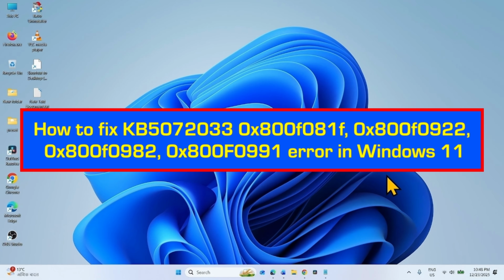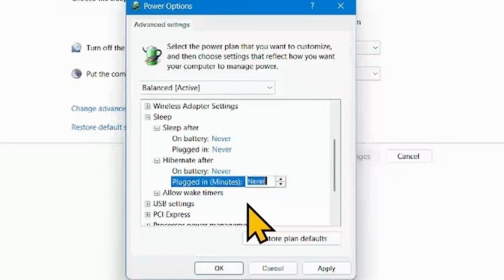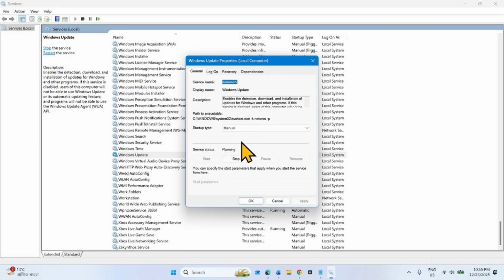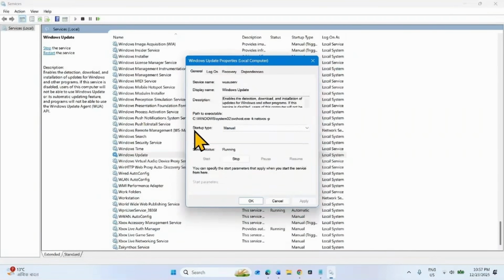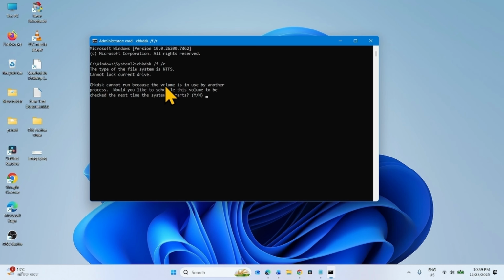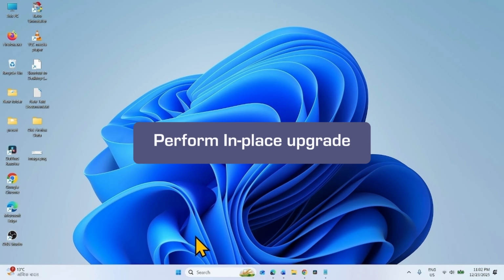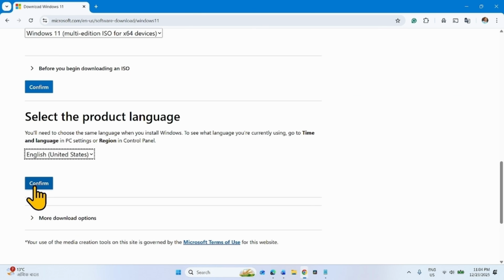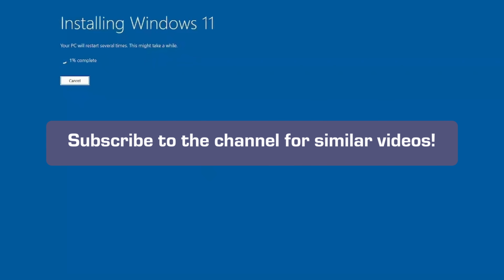How to fix KB5072033 0x800f081f, 0x800f0922, 0x800f0982, 0x800F0991 error in Windows 11 25H2